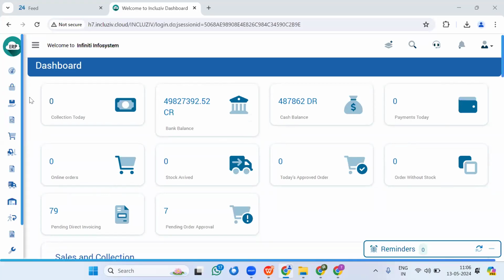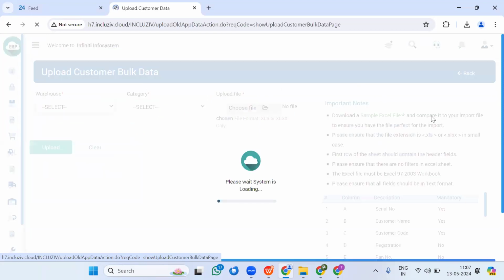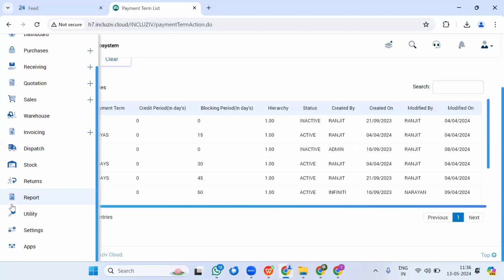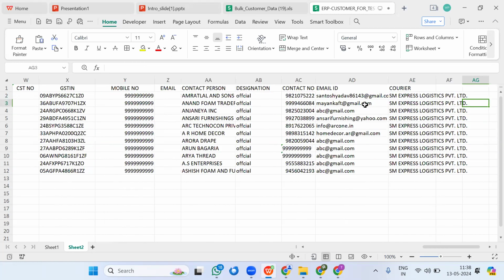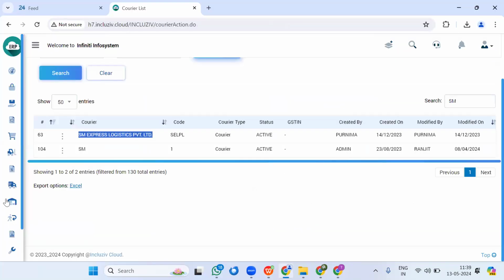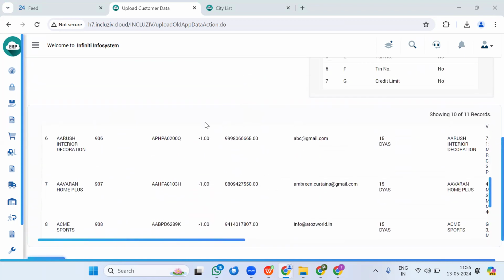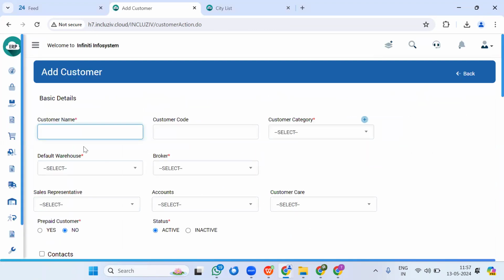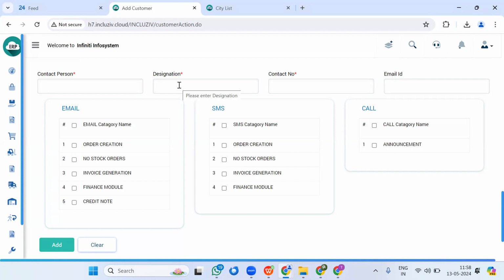Customer Creation in Incluziv ERP ( English)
How to go about creating a new customer in Incluziv ERP. Learn how to bulk create customers in XLS using the software and also how to create customers one by one